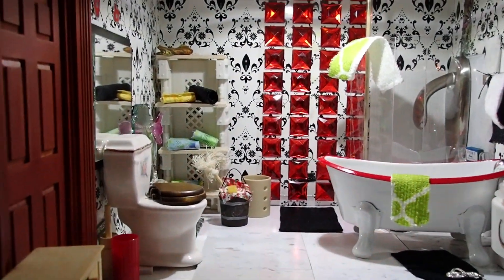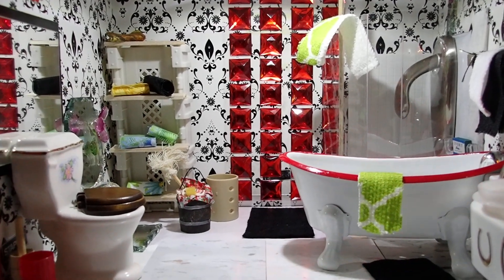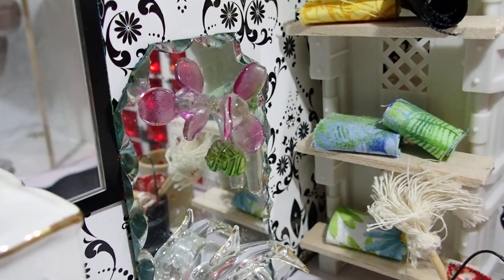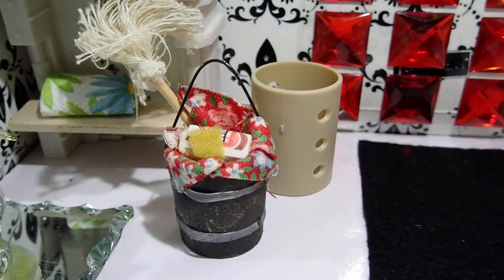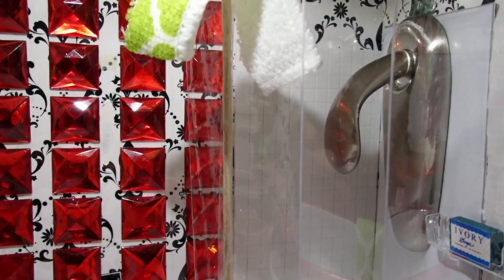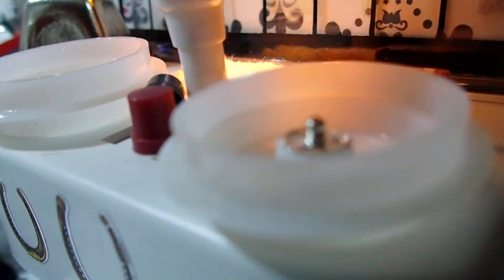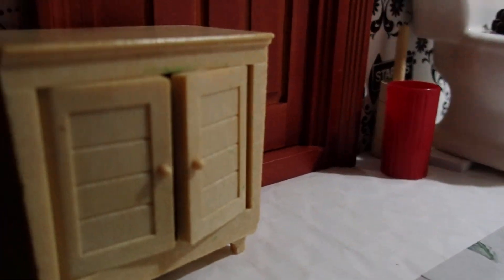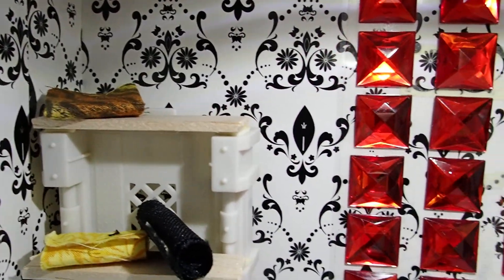RED BATHROOM LOADED WITH CHARM - MINIATURE